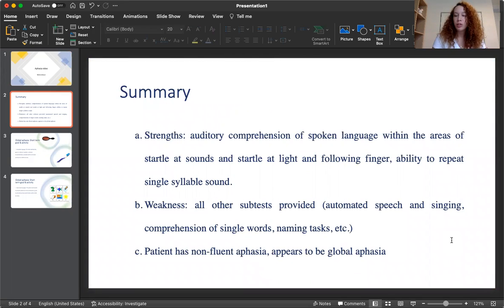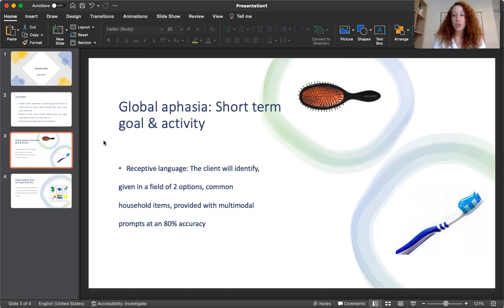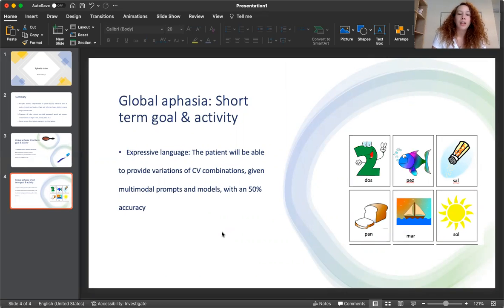Aphasia case: Global aphasia